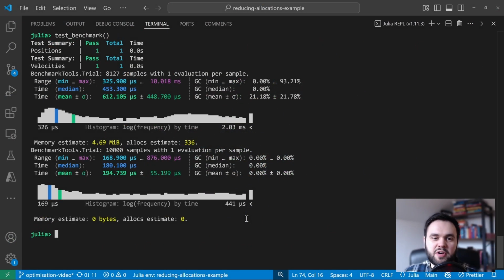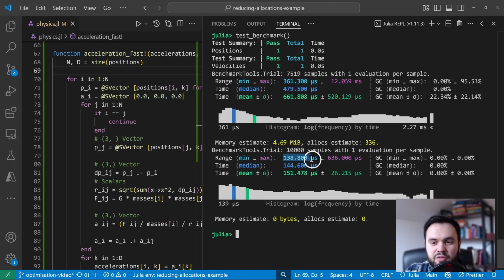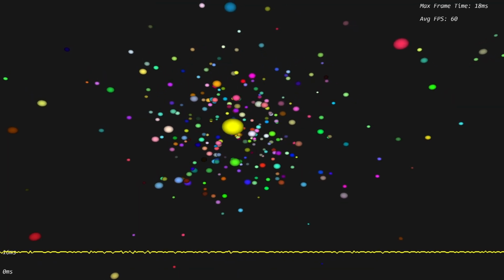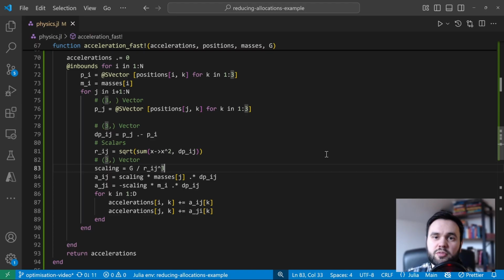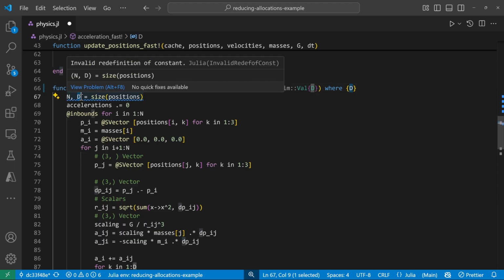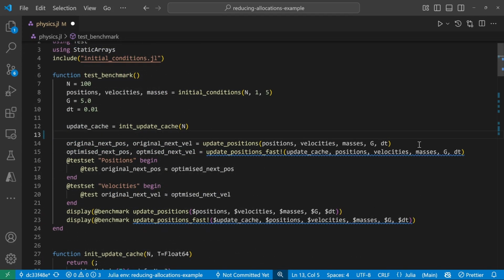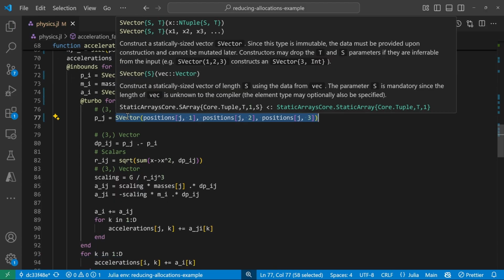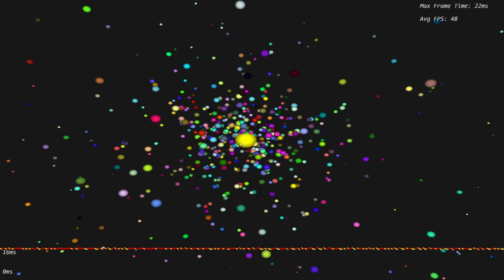12. Optimisation Tips & Tricks [HPC in Julia]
In this video we make small changes to our N body simulation example to show various easy optimisation techniques that you can use to speed up your code. By the end of the video we will see a 30-50x speed improvement in our real time simulator.

This module was designed as an MPAGS (Midlands Physics Alliance Graduate School) module and aimed at postgraduates and early career researchers.

Timestamps:
00:00:00 Introduction
00:01:04 Hoisting
00:03:18 Bounds checking
00:04:26 Removing unnecessary operations
00:05:57 Algorithmic changes
00:09:19 Value types (Val)
00:15:09 LoopVectorization.jl
00:17:44 Overall comparison
00:19:18 Outro